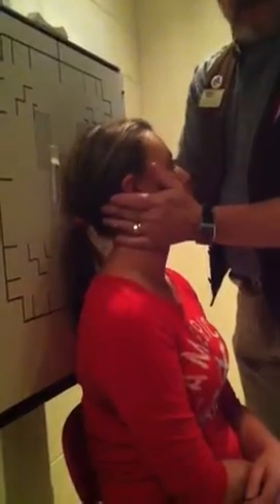Arcelin skull mastoids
Arcelin (Reverse Stenvers)
CR: 10-12 degrees Caudal